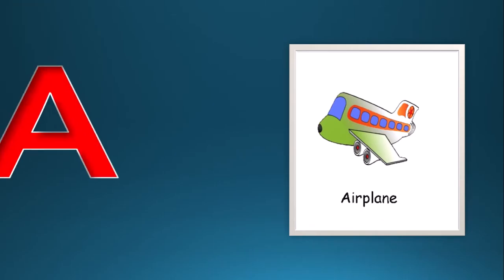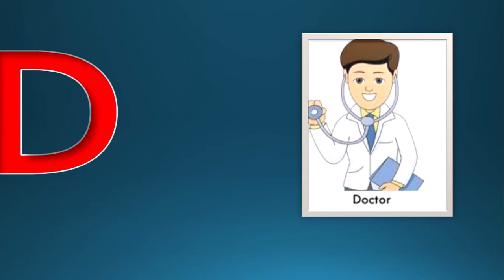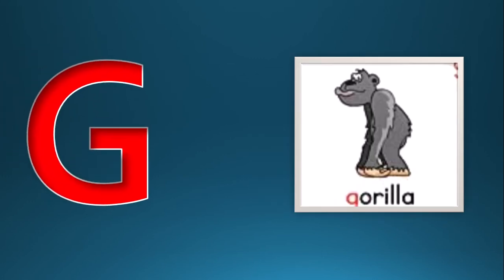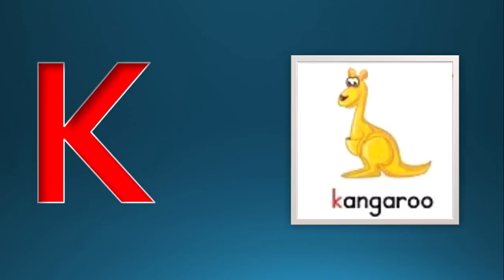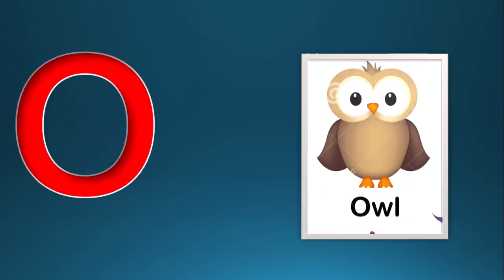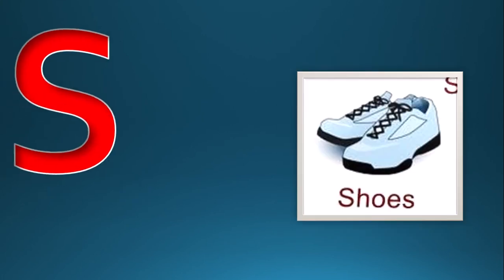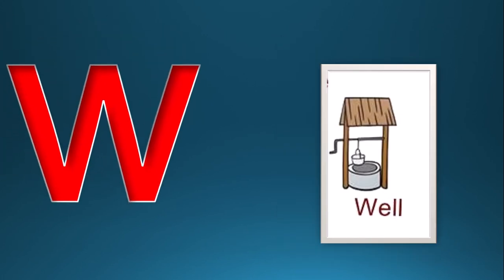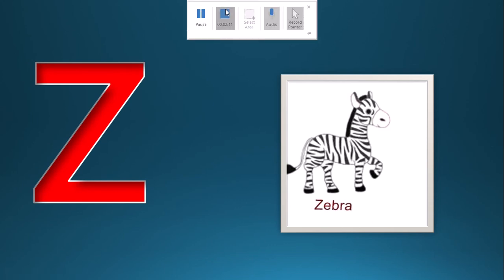Abc Phonic Song | Phonics song | A for apple, B for Ball, C for Cat, D for Dog, | A to Z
Abc learn, ABCD for kids, Navya Kids ABCD Video, abc song rhymes,abc kid tv, abc song by
Abc learn, ABCD for kids, Navya Kids ABCD Video, abc song rhymes,abc kid tv, abc song

abc song abc kid tv,abc song dance video, abc song funny, abc song hd video, abc song kids tv,
abc song of,
abc song on piano,
abc song on train,
abc song old,
abc song one word,
big o abc song,quagmire abc song, letter s song abc mouse,

0:38 / 1:50
Abc learn, ABCD for kids, Navya Kids ABCD Video, abc song rhymes,abc kid tv, abc song by chu chu tv
88 views•Premiered May 26, 2020

10

0

SAVE